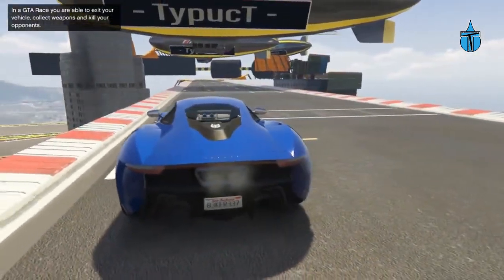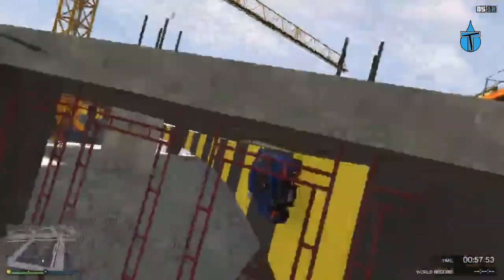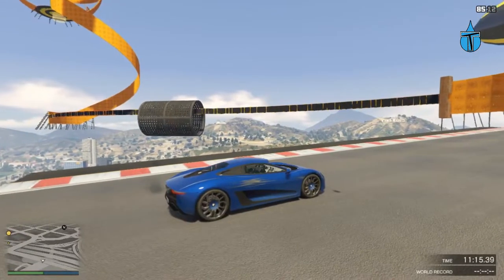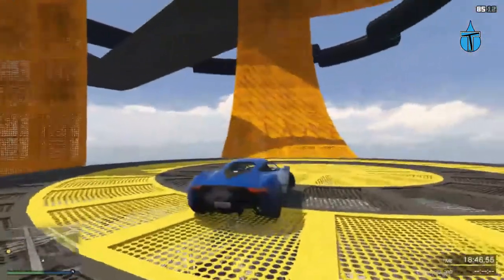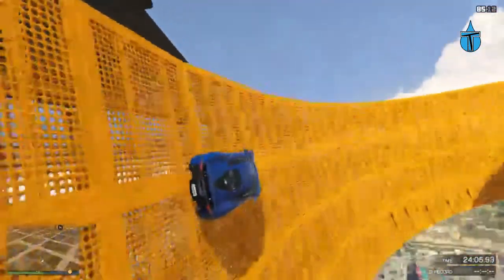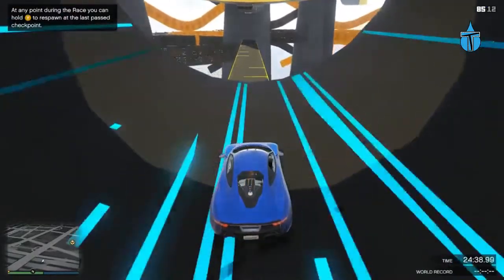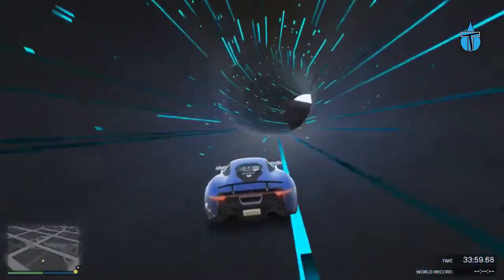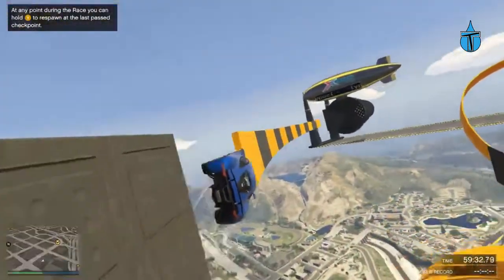Other YOUTUBERS Can NOT Complete This Race! - GTA V Funny Moments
GTA V Online Parkour Skill Test Gameplay On PC.

Video is Child Friendly - Kid Friendly - Family Friendly - PG